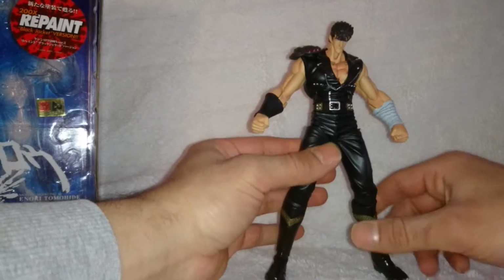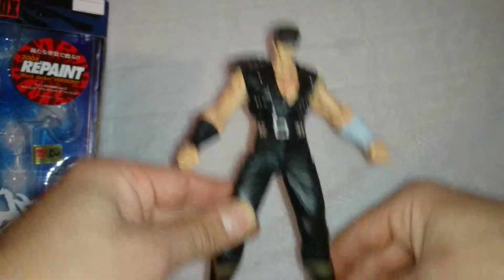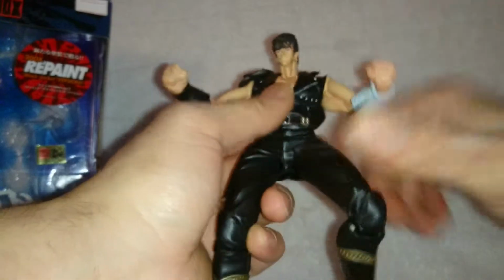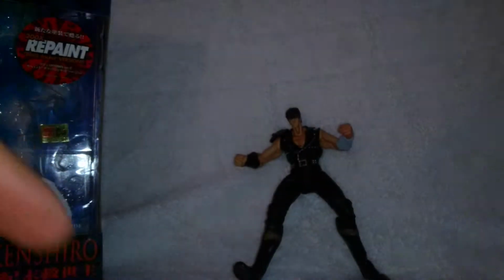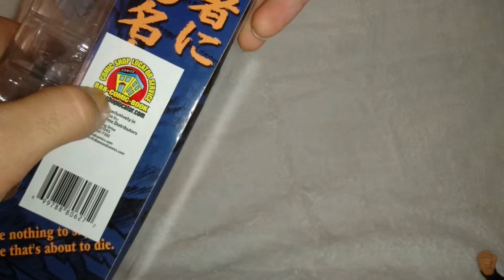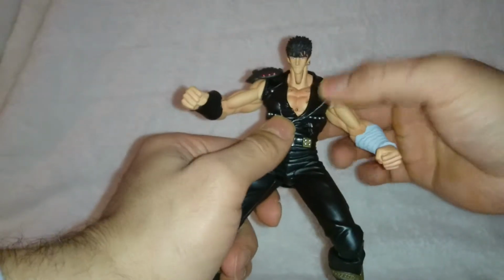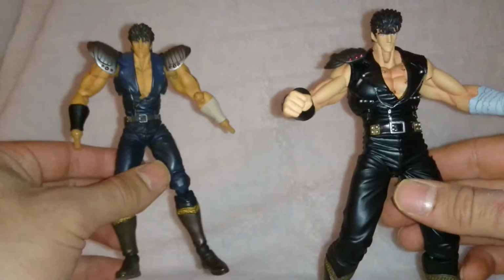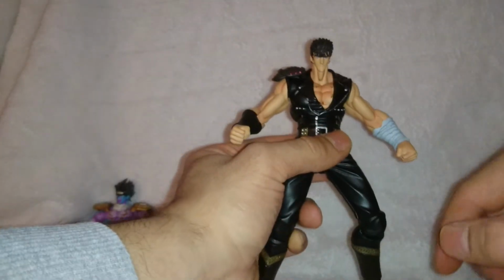Kaiyodo xebec 200x fist of the north star kenshiro action figure toy review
Hope you find this informative!